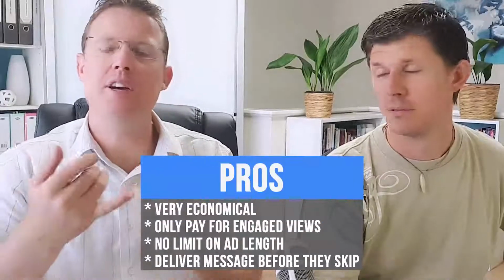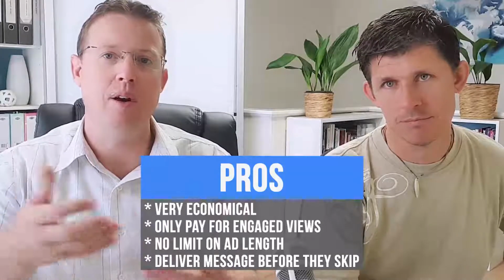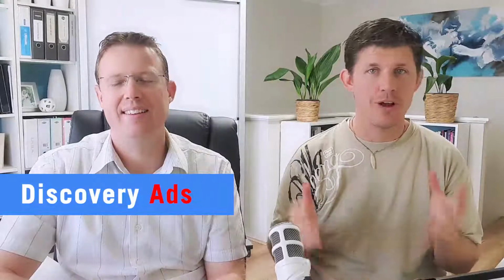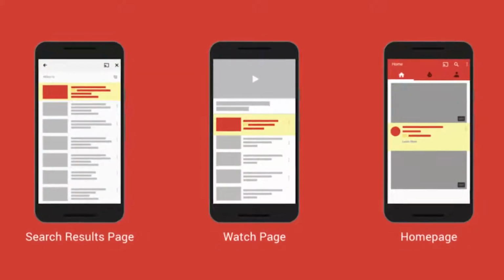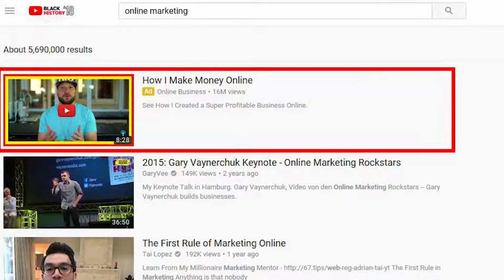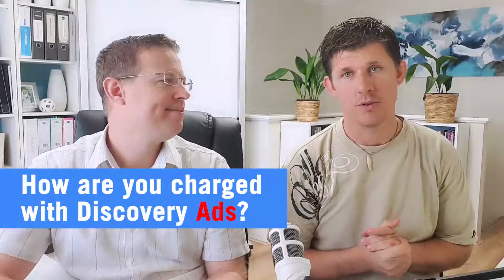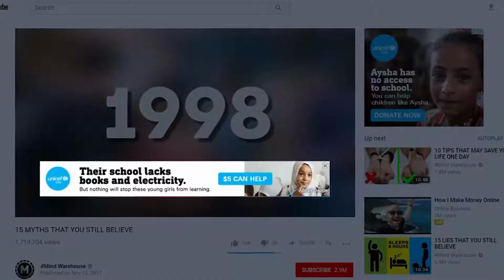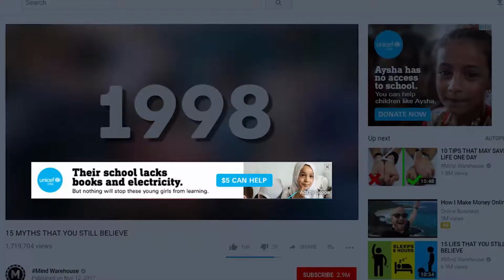YouTube Ads Tutorial - Types of YouTube Ads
In this YouTube ads tutorial we will be covering all the different types of YouTube ads. We will discuss which ones are our favorites, how you are charged, which ones to use when and heaps more.

During this video you discover:

1. Live examples of each type of YouTube ad
2. How they work and the best ones to use for a variety of offers
3. What the different types of ads cost
4. The pros and cons of each type of YouTube ad

Want us build and manage your Google campagins for 2 weeks for free?

COACHING: Want to get real results with Google Ads. Titan marketer is accepting applications now to work with us in a small group. Serious inquiries only please.

FREE TRAINING: Have you been thinking about using Google Ads to grow your business. Perhaps you want to discover how to use search ads to place your business on the top any Google search. Alternately would love to use the Google Display network to make your business omnipresent to 90% of all internet users. Then lastly learn how to have endless scale with YouTube Marketing.

Want to learn more from Titan Marketer